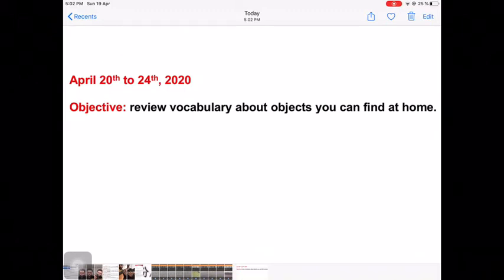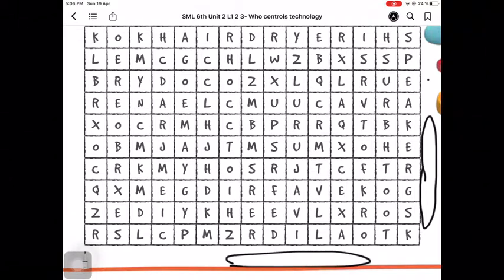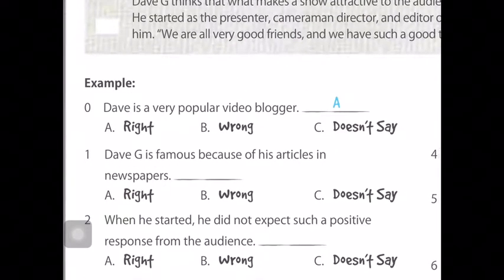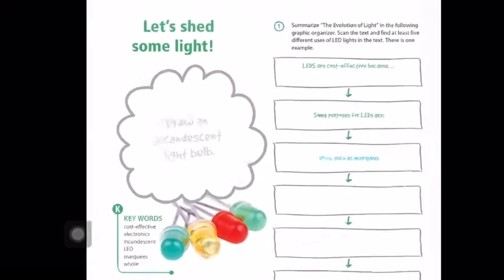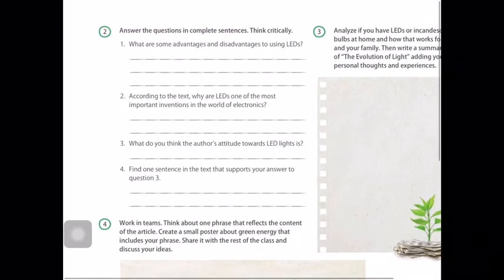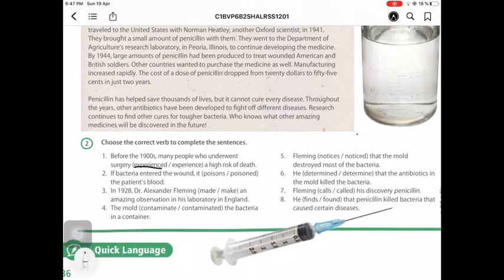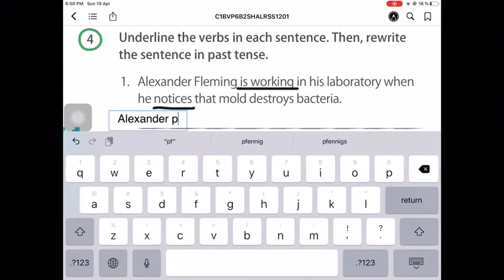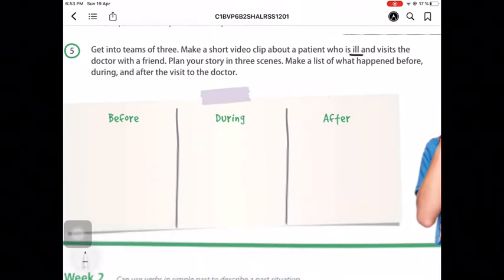6th A Grade, Shaping my language, term 2, week 2, pages 30 to 37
Instructions to develop activities in the book. By Mr. Landínez